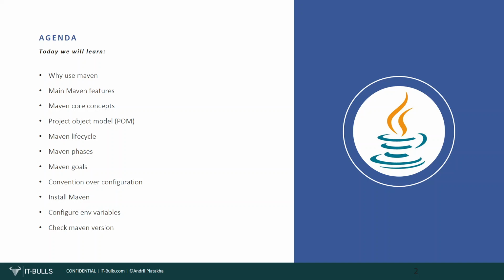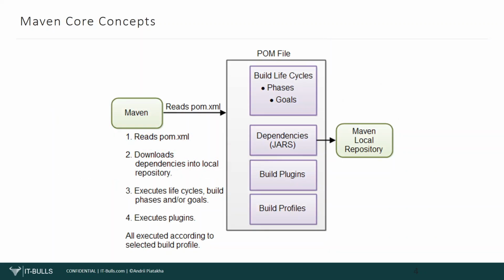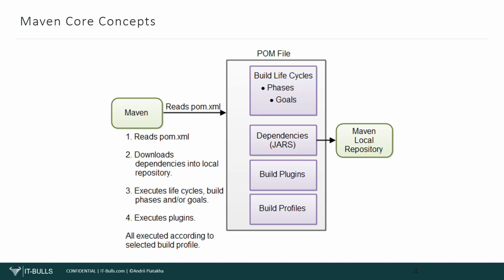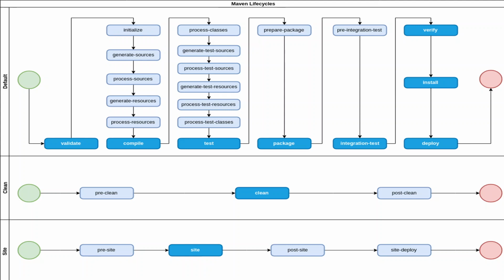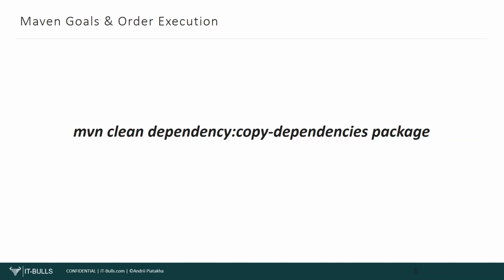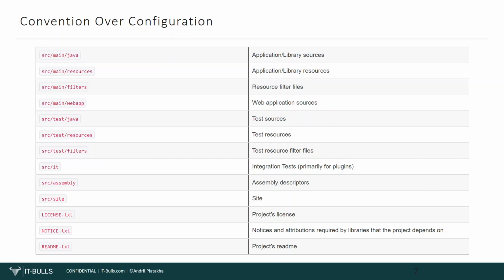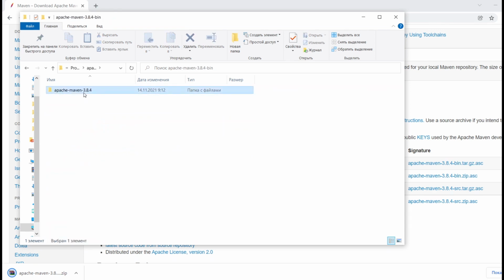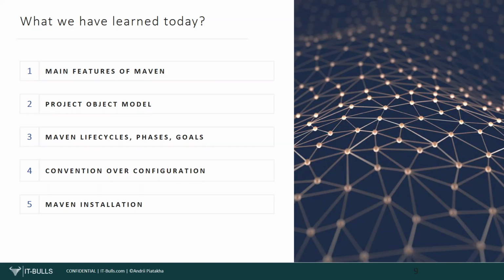Apache Maven Basic Concepts - POM, Lifecycle, Phases, Goals, and Installation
In this lesson, we will cover the basic concepts of Apache Maven and understand why it is one of the most important tools in Java development.

You will learn how Maven organizes projects, how the POM file works, what the Maven lifecycle means, and how phases and goals help build, test, and manage Java applications.

In this lesson you are going to learn:
- Why use maven
- Main Maven features
- Maven core concepts
- Project object model (POM)
- Maven lifecycle
- Maven phases
- Maven goals
- Convention over configuration
- Install Maven
- Configure env variables
- Check maven version